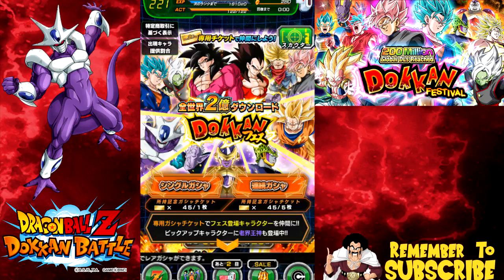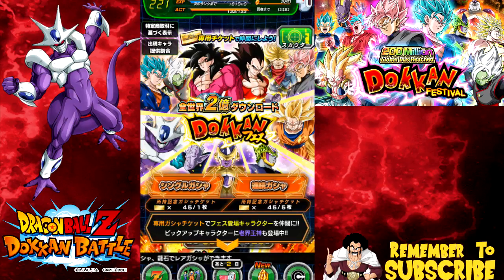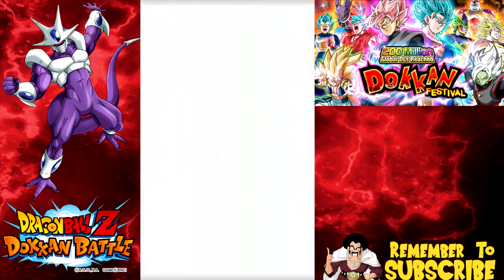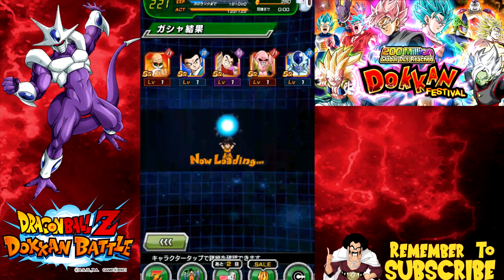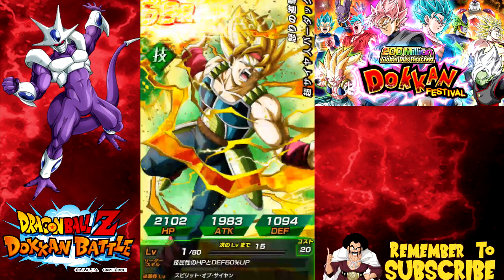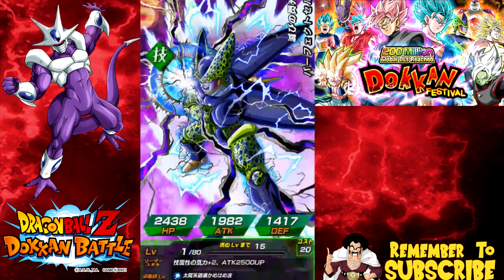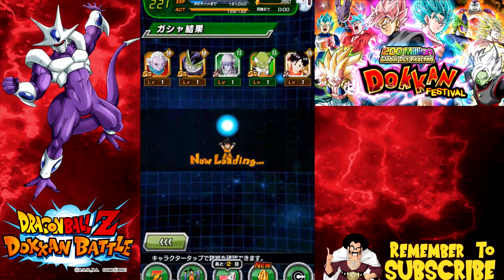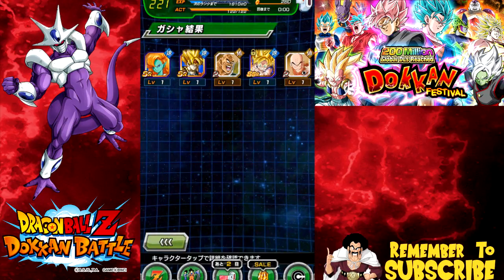JP Ticket Banner Summons! || DBZ Dokkan Battle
JP Ticket Banner Summons from the 200 million download celebration!